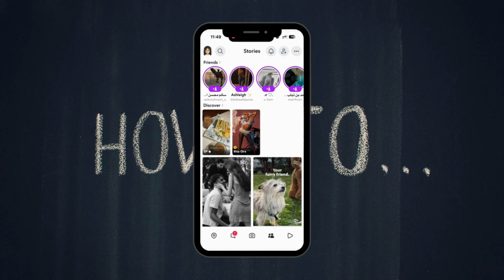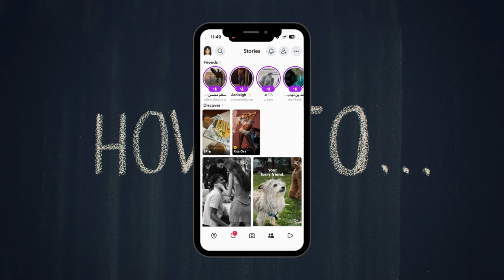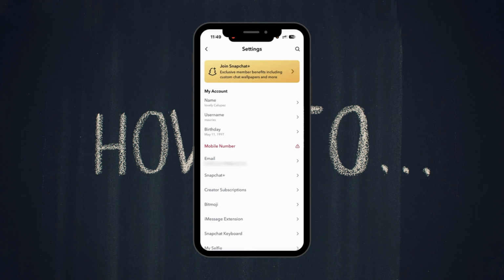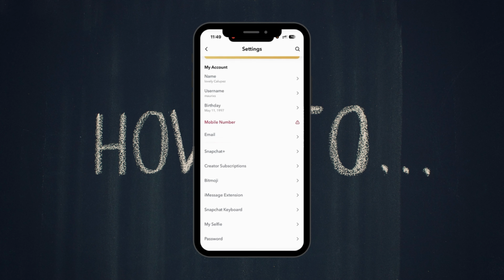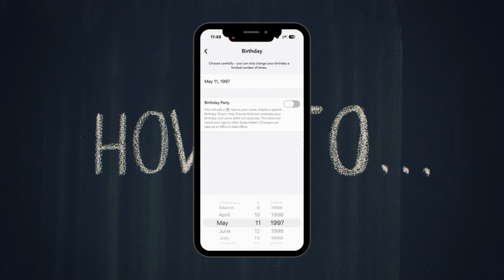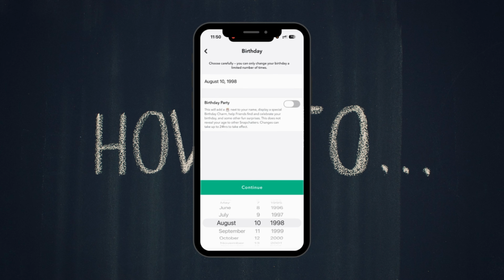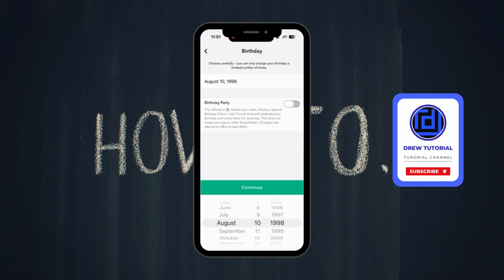How to Change Birthday on Snapchat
How to change your birthday on Snapchat? This step-by-step guide shows you how to change your birthday in Snapchat quickly and easily.
Learn where to find your birthday settings and how to update your date of birth on Snapchat.

This tutorial walks you through the Snapchat settings so you can check whether your birthday can be changed on your account.

What you'll learn:

How to change your birthday on Snapchat
Where to find Snapchat birthday settings
How to edit your date of birth
How to update Snapchat account information
Snapchat birthday settings explained
What to do if you cannot change your birthday